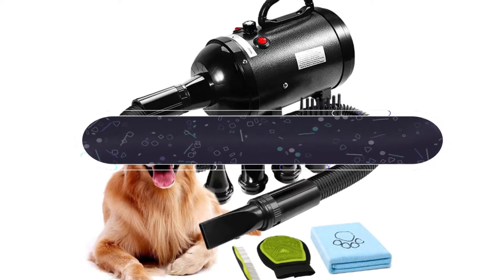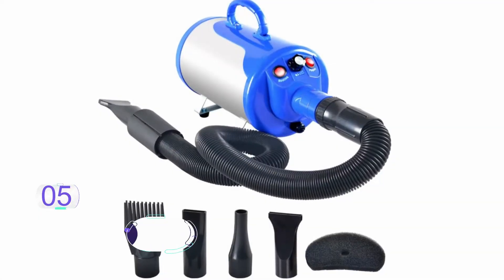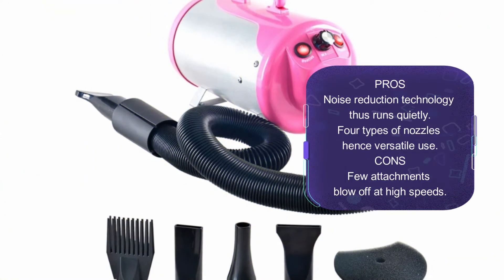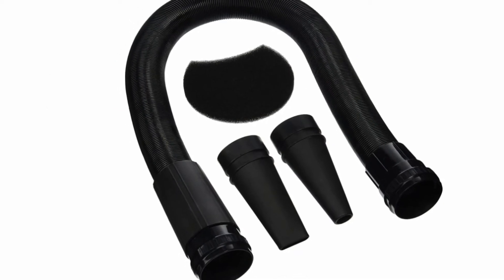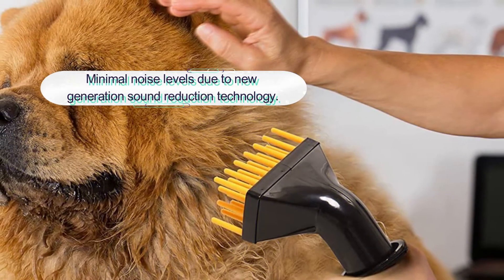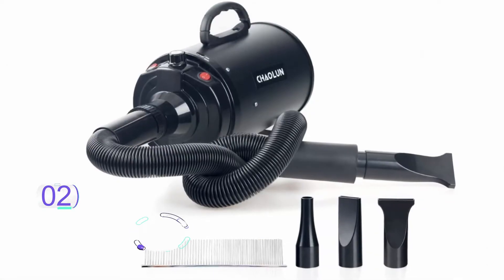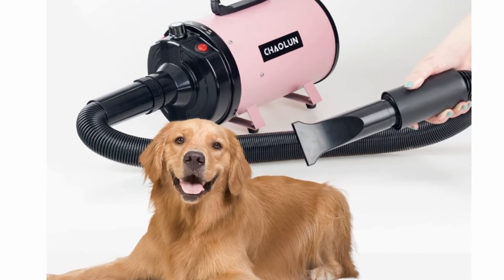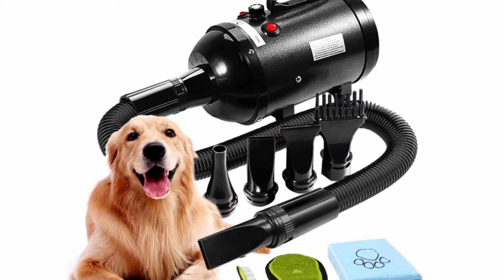Dog Dryers || 5 Best Dog Dryers in 2025 || You Can Buy Now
5) Shelandy Pet Hair Dryer ☑️
4) Flying High Dog Pet Grooming Dryer ☑️
3) Free Paws Dog Dryer ☑️
2) Chaolun High-Velocity Pet Hair Dryer ☑️
1) Aiiyme Dog Dryer ☑️

◼️◼️◼️Dog Dryers:
Keep your furry friend clean and comfortable with Dog Dryers, specially designed for pets! These dryers deliver gentle yet powerful airflow to quickly dry your dog's coat after baths or rainy walks. With adjustable heat and speed settings, they ensure a safe and stress-free grooming experience for dogs of all sizes and coat types. Lightweight and easy to handle, Dog Dryers often come with quiet motors to reduce noise and keep your pet calm. Perfect for home grooming or professional use, these dryers make grooming efficient and hassle-free. Give your pet the care they deserve with a quality Dog Dryer!
for top-rated picks and exclusive offers!"